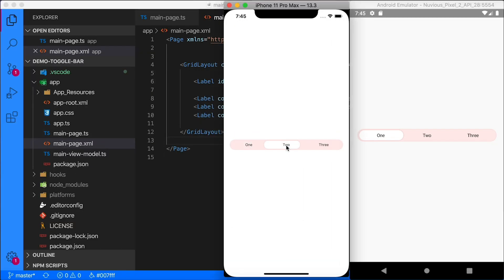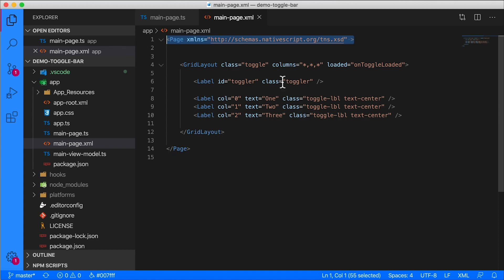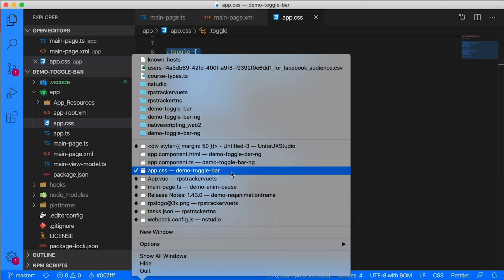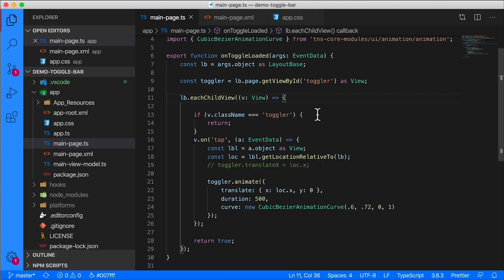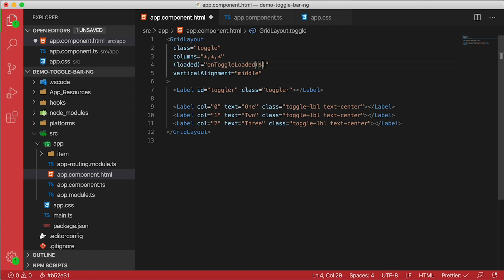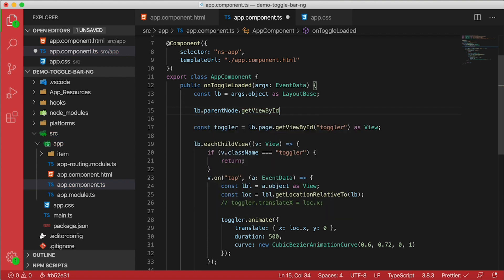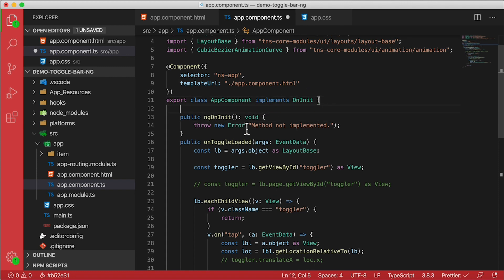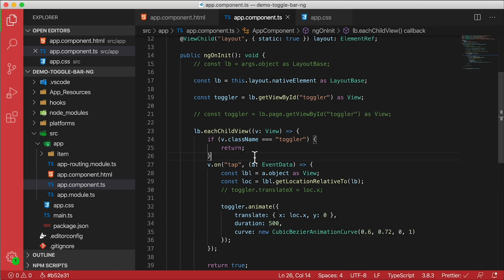Converting NativeScript Tutorial to Angular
In this NativeScript tutorial, we convert a custom toggle bar that I created in a previous tutorial (found using NativeScript Core with TypeScript, into its NativeScript Angular equivalent.

🎥 CAMERAS

👓 LENSES

🎤 AUDIO

💡 LIGHTING

OTHER STUFF
- Portable Teleprompter

🏫 FREE COURSES